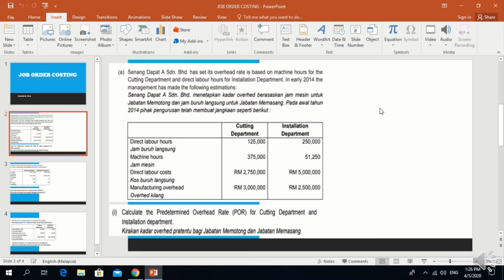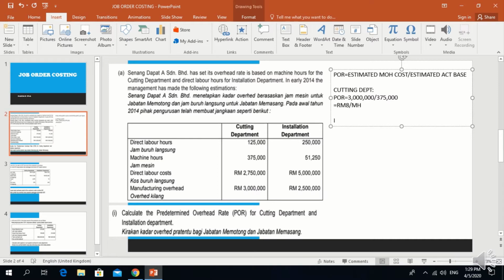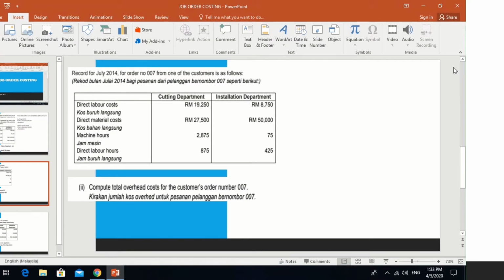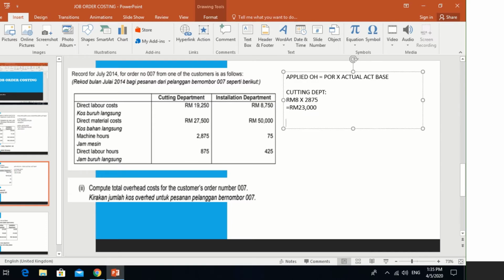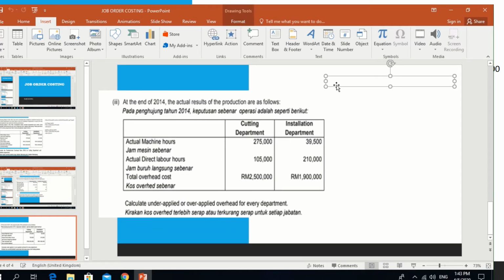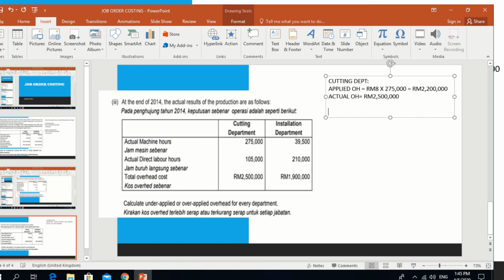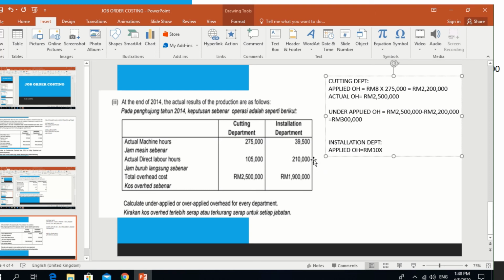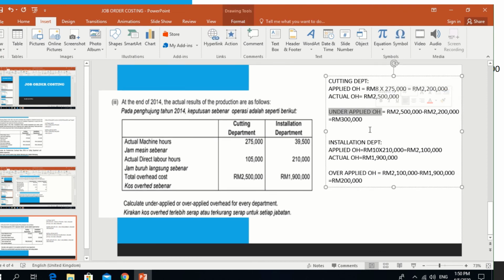JOB ORDER COSTING (MANUFACTURING OVERHEAD)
VIDEO MENGANDUNGI SOALAN-SOALAN BERKAITAN DENGAN CARA-CARA MENCARI PRE-DETERMINED OVERHEAD RATE, TOTAL OVERHEAD & OVER@UNDER APPLIED OVERHEAD FOR EACH DEPARTMENT IN A COMPANY.